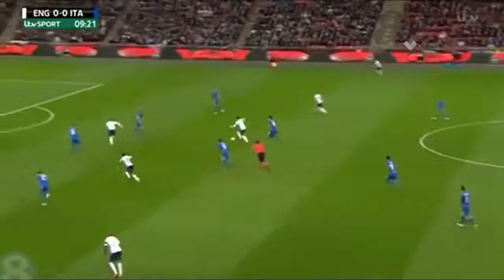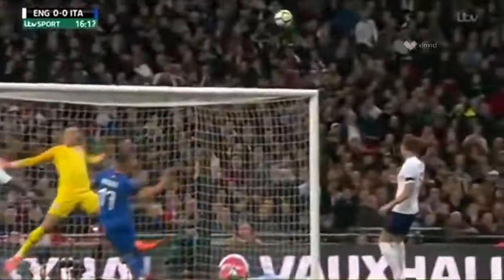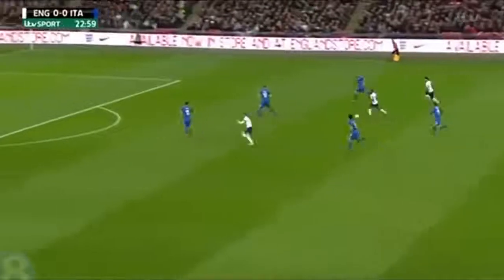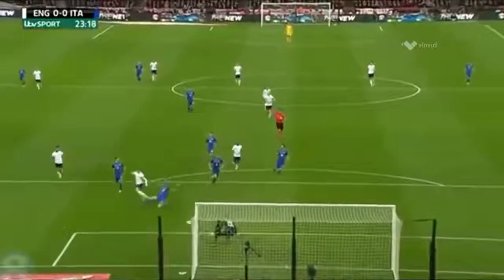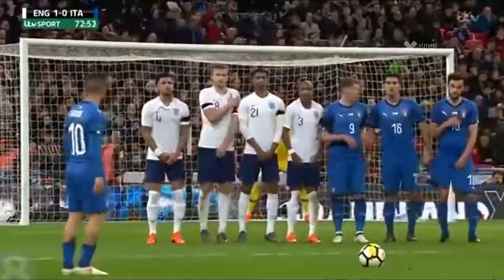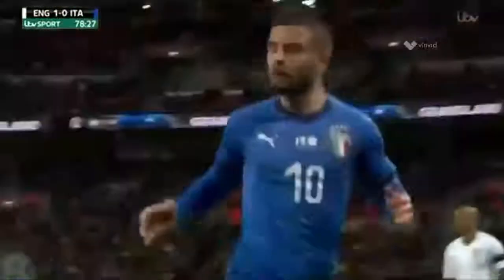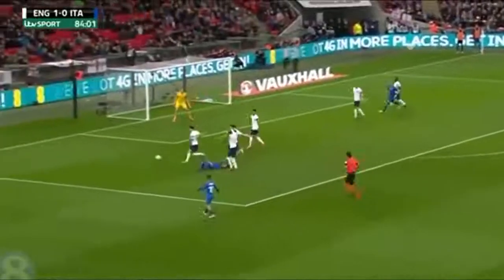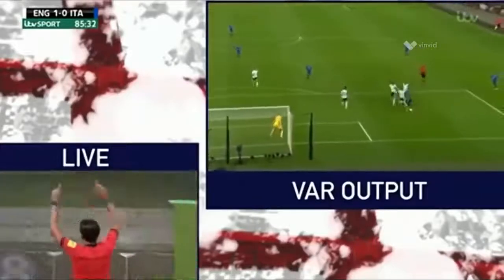England vs Italy // Euro cup 2020 final // Highlights